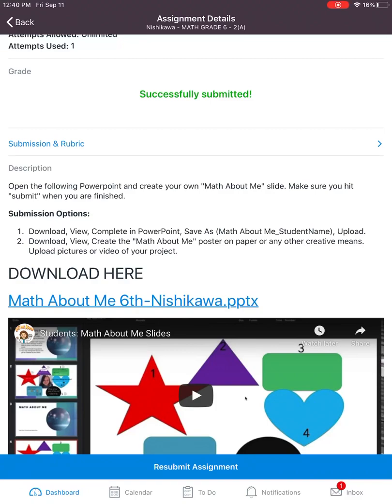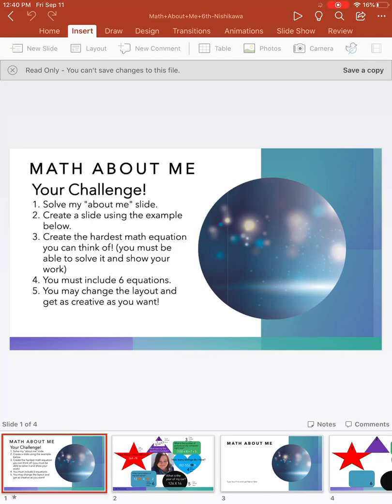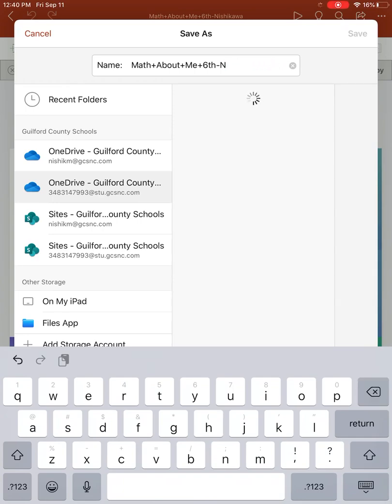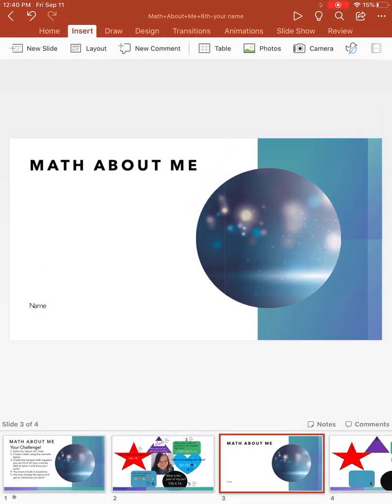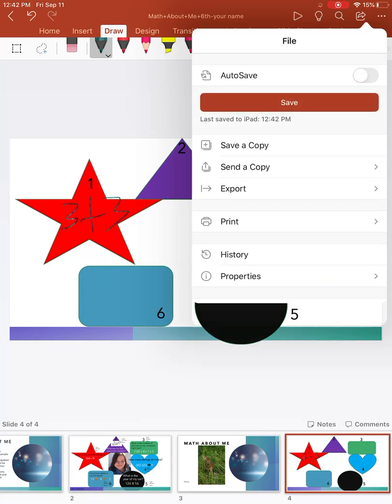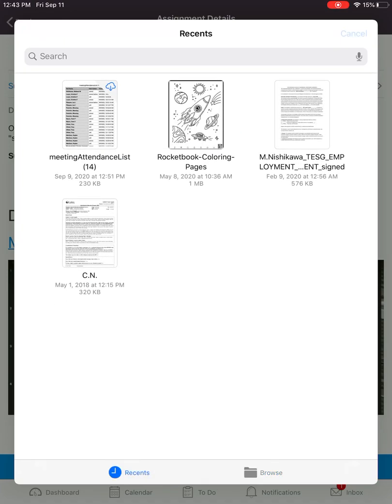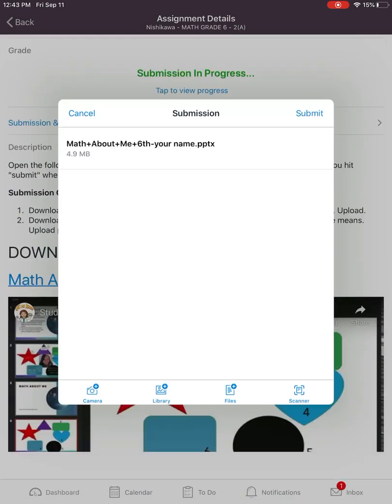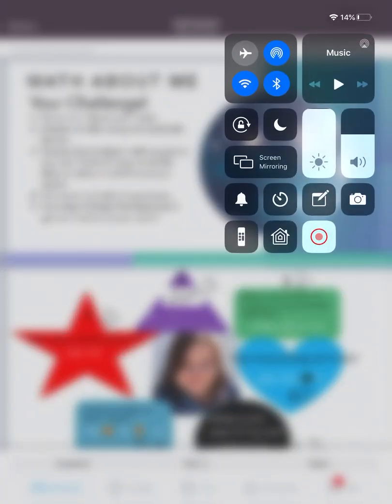Students: Open PowerPoint on an iPad; edit; and upload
Students how to download and upload PowerPoint from ipads